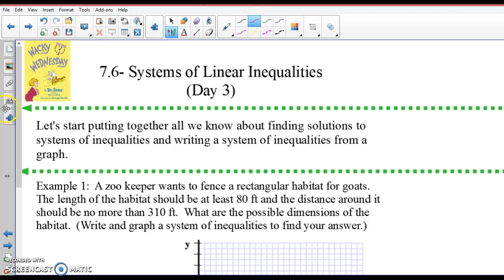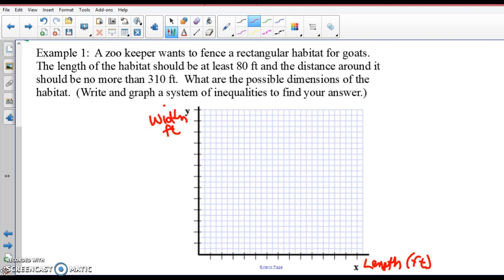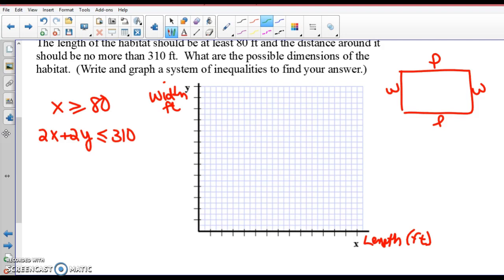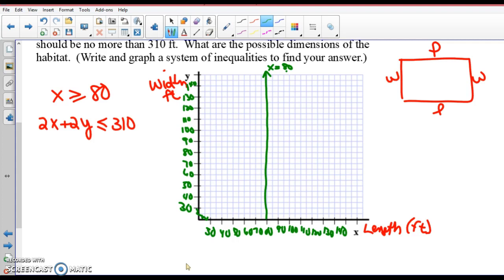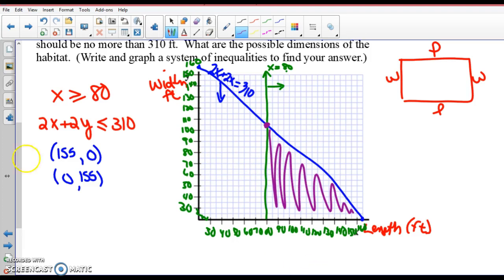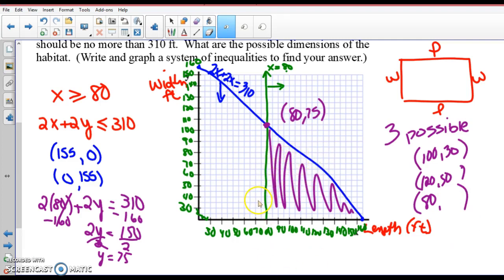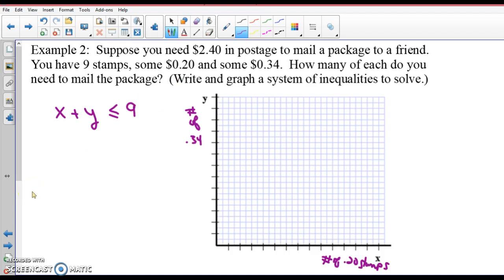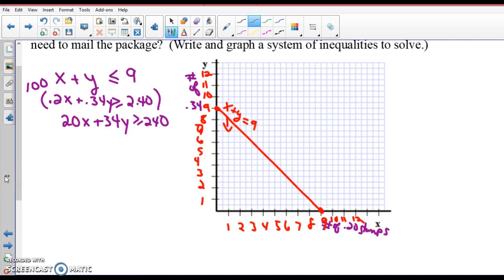ALgebra I Lesson 7.6 Day 3